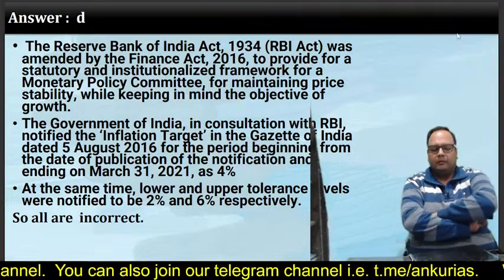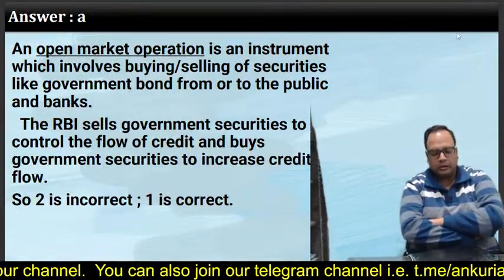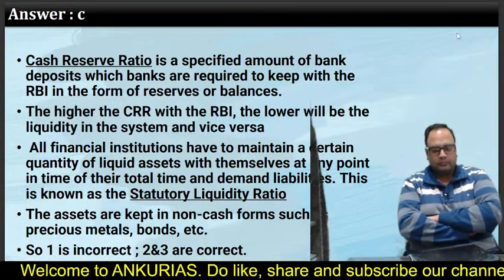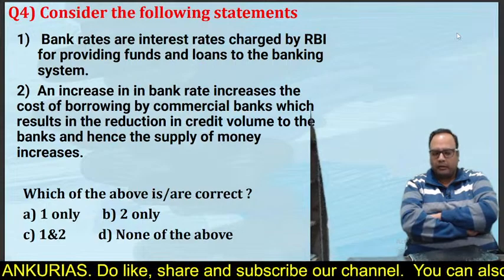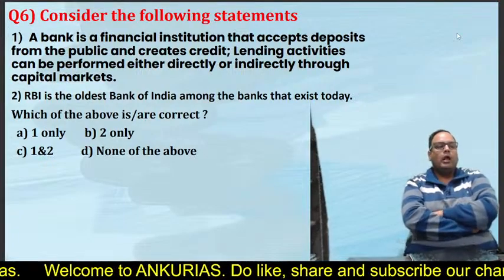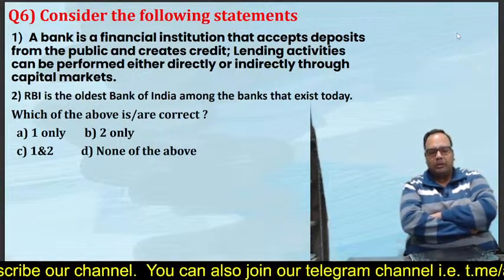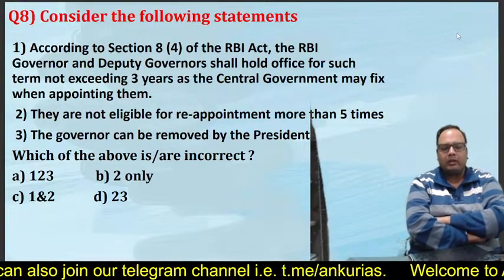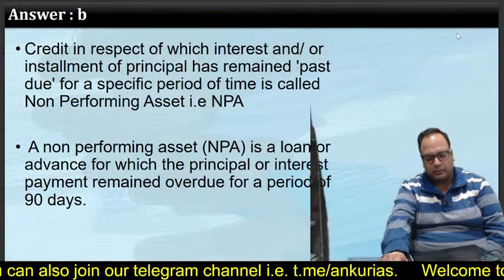10 Most Important MCQ on Indian Economy Part - 2 | Ankur IAS | UPSC 2023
🔖 Learn LIVE from Ankur IAS

Our Courses will help You to Clear Exams Like – UPSC, UPSC FPFO, MPPSC, MPSC, UPPSC, UPSSSC, UPSSC PET, BANKING, RAILWAY etc